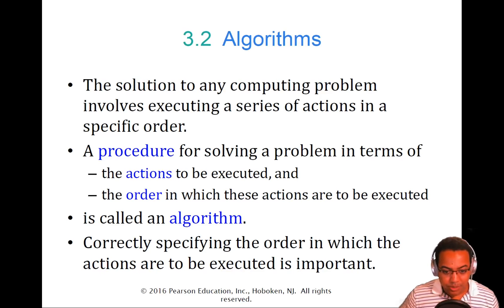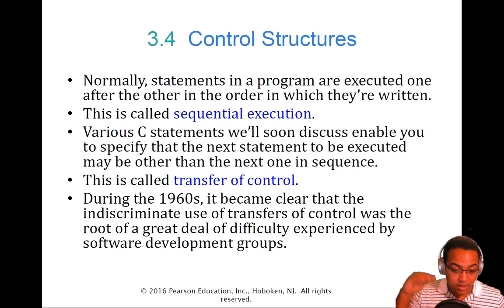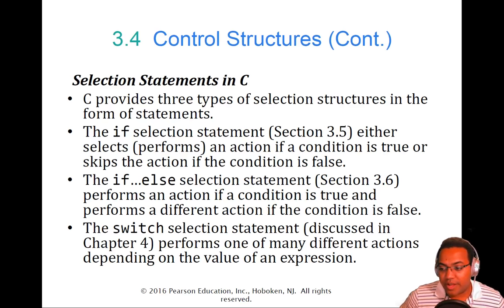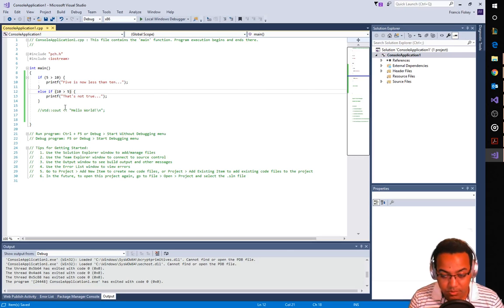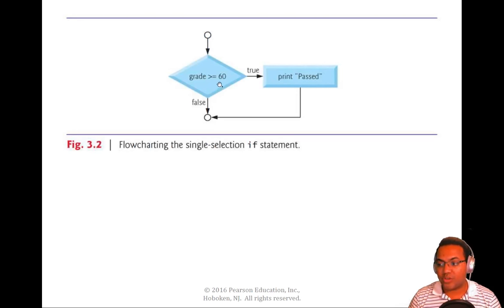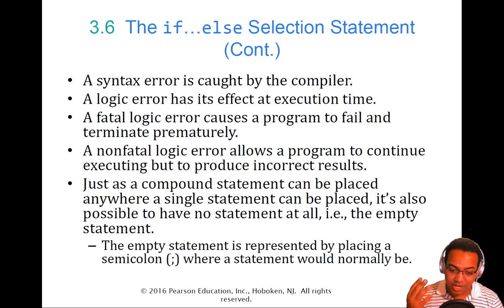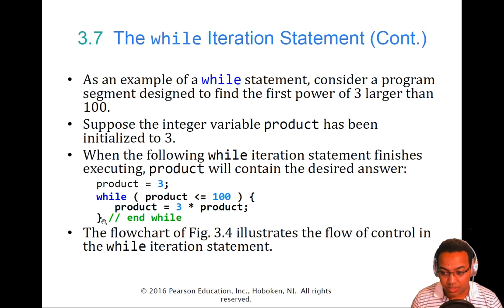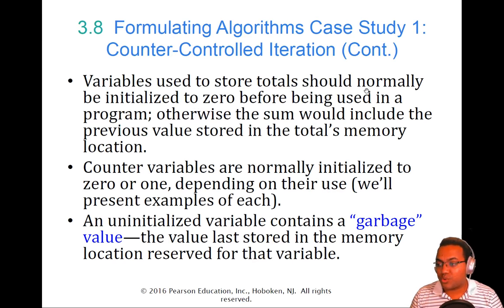Structured Programming Development in C, Part 1